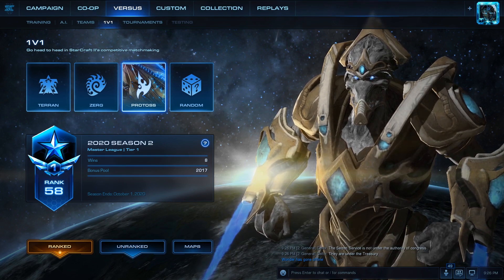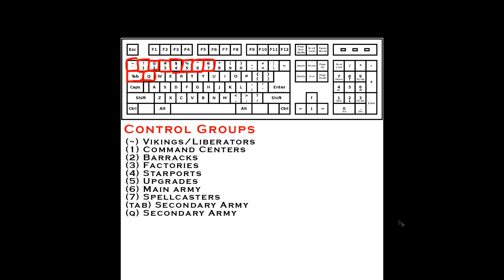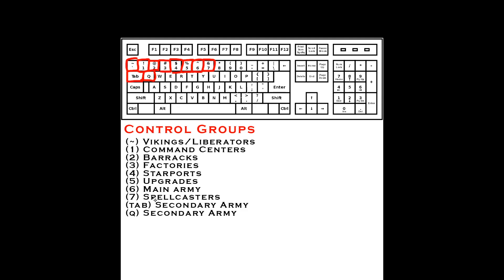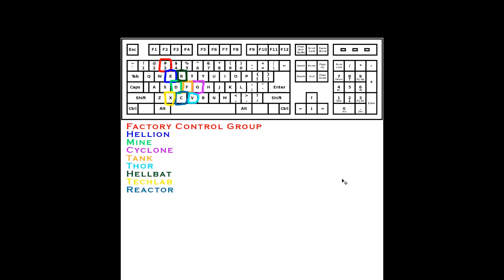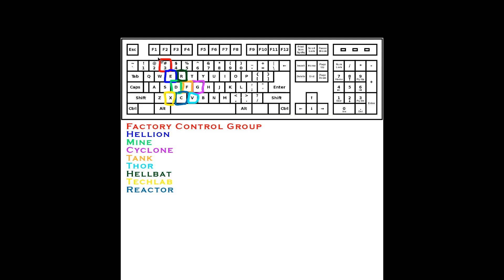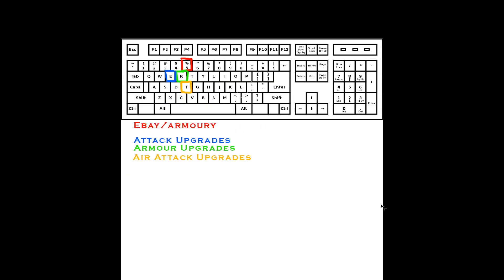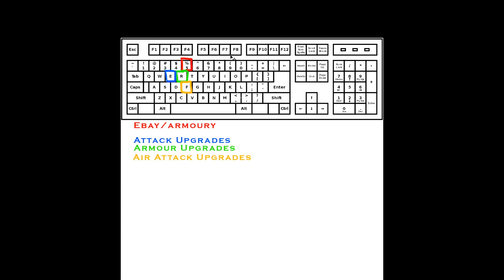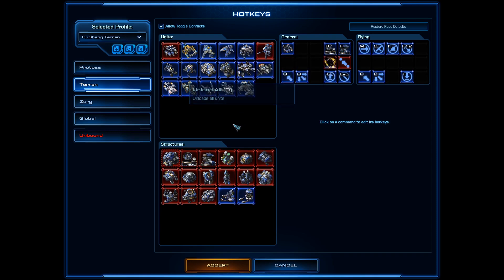Terran Hotkeys | Life changing tips to setup your keyboard and mouse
Taking a look at my Terran hotkeys due to popular request. If you want download my hotkeys, you can do so